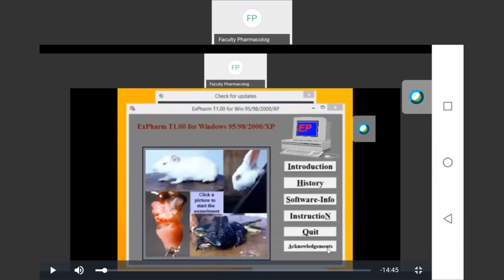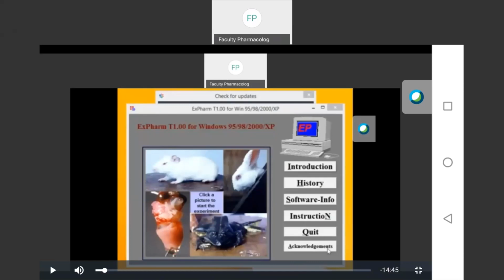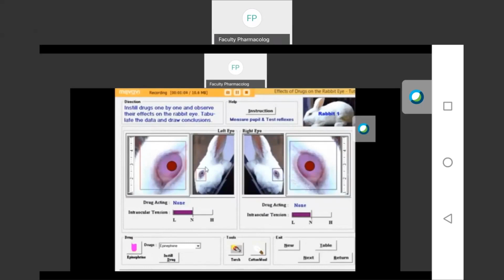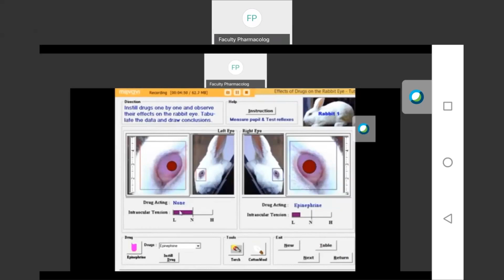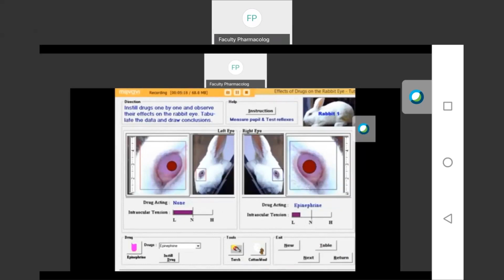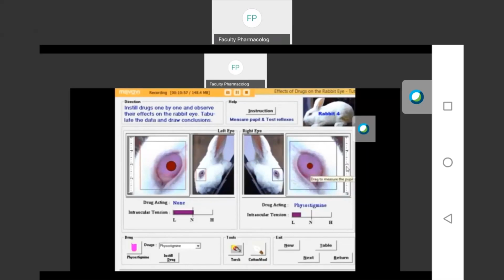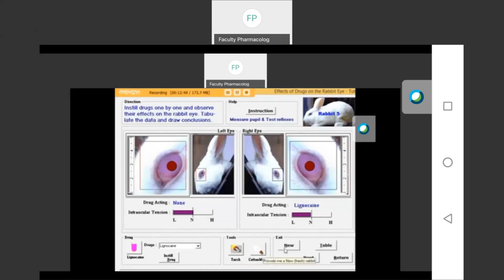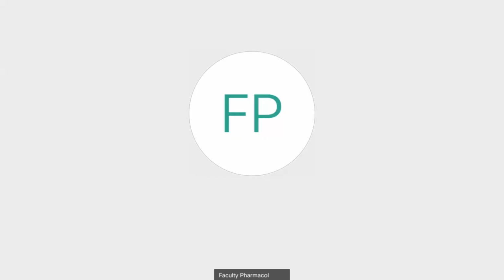Rabbit eye experiment.. pharmacology